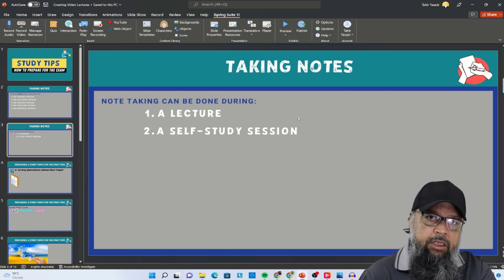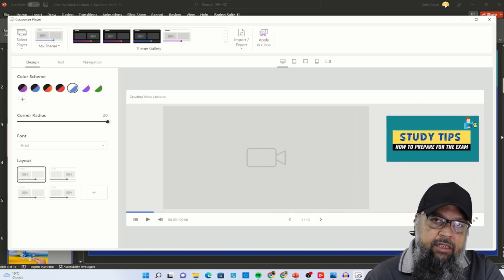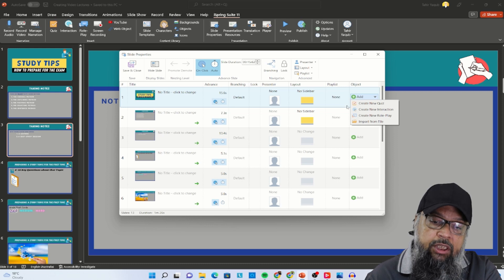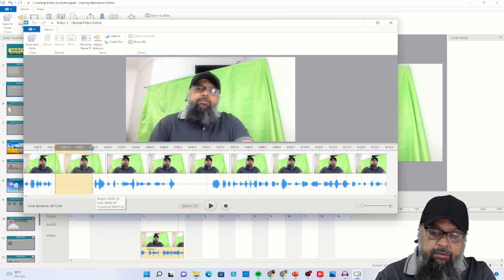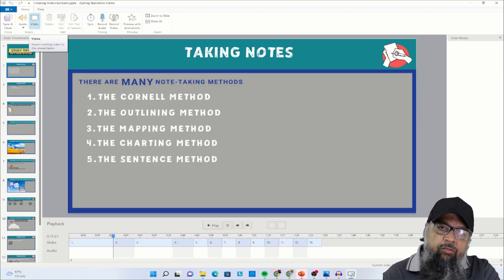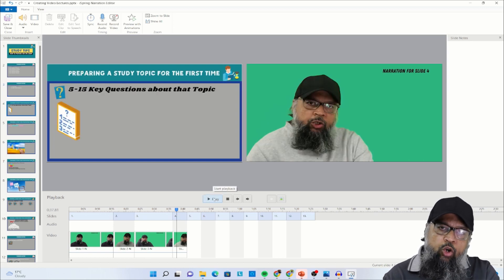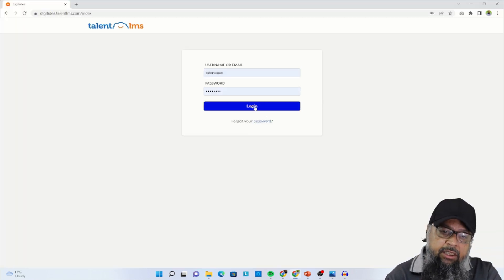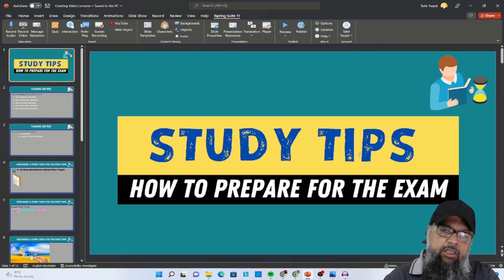How to Create Online Courses from PowerPoint Slides Publish and Sell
In this video, I will show you how to create online courses from PowerPoint slides and then publish and sell those courses. We will be adding video narrations to our PowerPoint slides. Video narrations are better than just adding audio to your slides because videos are more engaging than audio narrations.
Introduction 00:00
Player Customization 01:28
How to Preview your Course in iSpring 01:45
Player Layouts 01:50
Selecting a Player Layout 02:10
How to set slide properties in iSpring 03:05
Auto and on-Click feature Settings 03:30
Changing Layout of individual slides in iSpring 04:10
How to add interactions, quizzes and role plays in slides in iSpring 04:35
How to synchronize course slides in iSpring 05:00
How to record video narration in iSpring 05:45
How to edit video narrations in iSpring 06:25
How to manage narrations in with single video iSpring 07:17
How to manage narrations with individual videos for each slide 09:40
course publishing option in authoring tool iSpring 11:20
How to publish iSpring course on Talent LMS 12:30
How to add price to your course  12:35
How to add SCORM content on Talent LMS 13:05